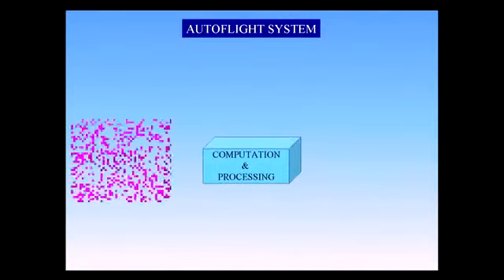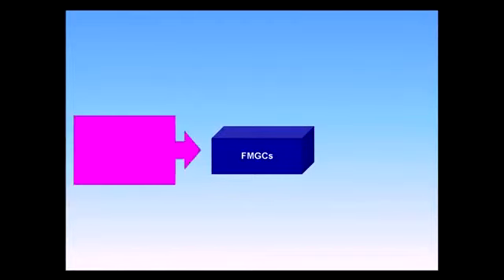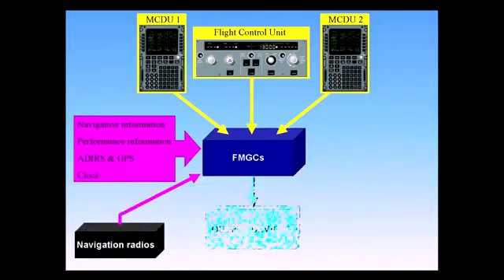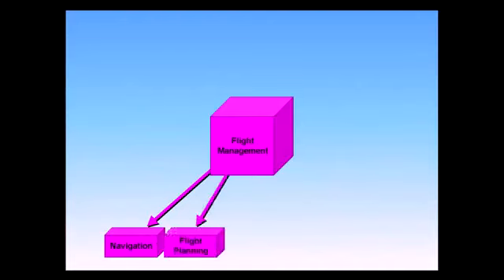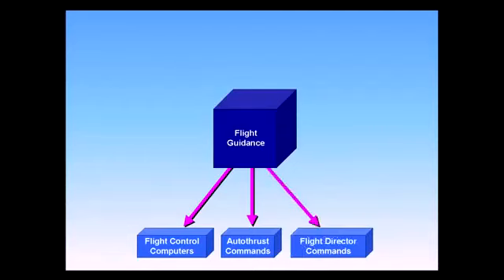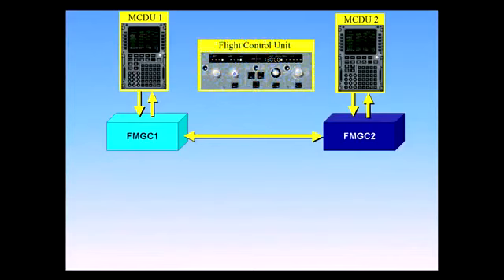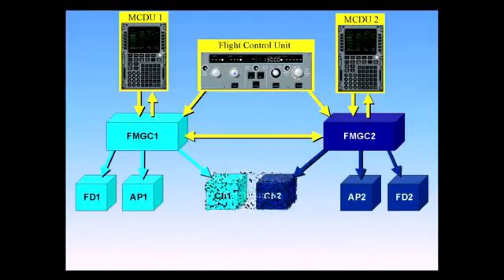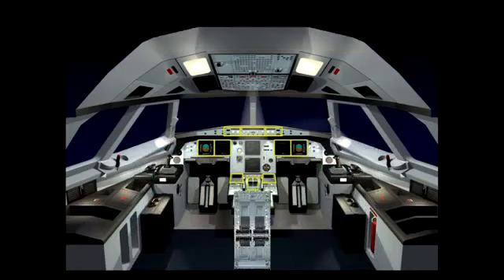A320 CBT #45 Autoflight System Description 360p